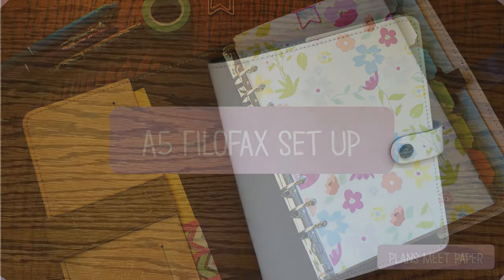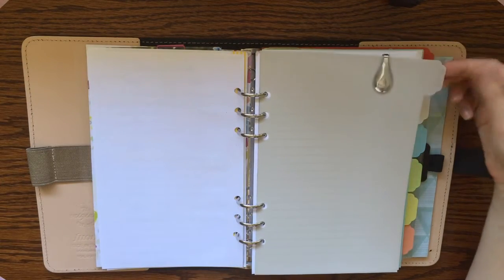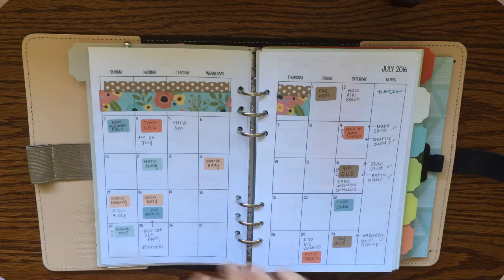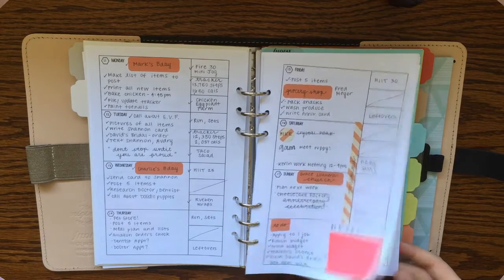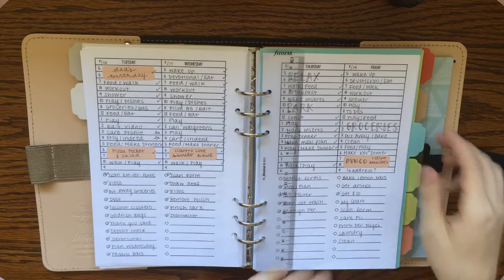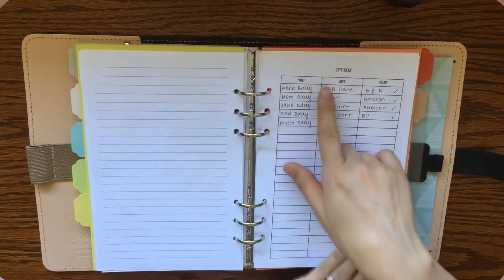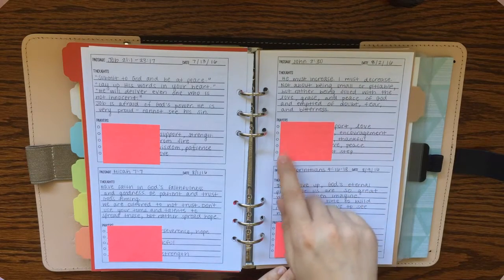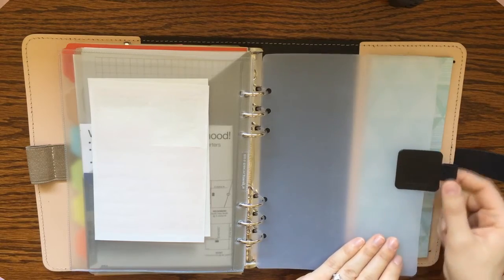A5 Filofax Original Planner Setup August 2016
PlansMeetPaper Etsy Shop